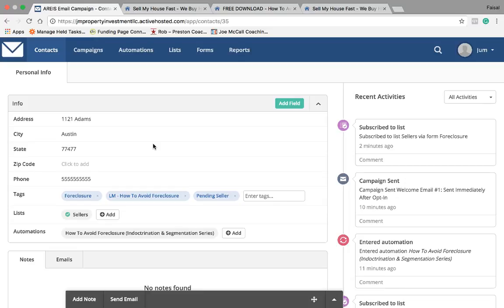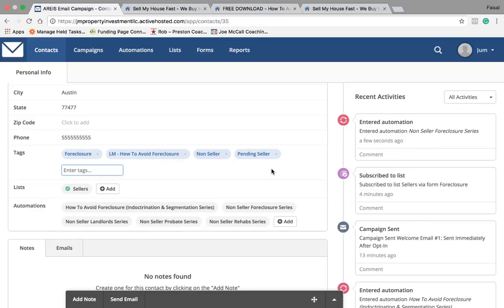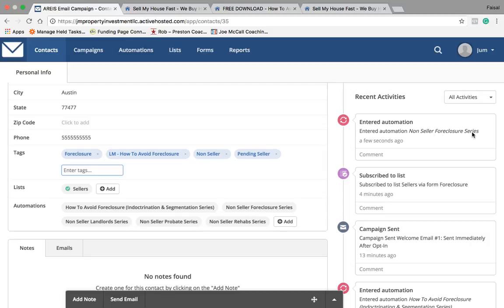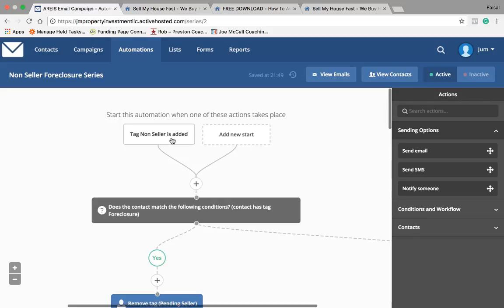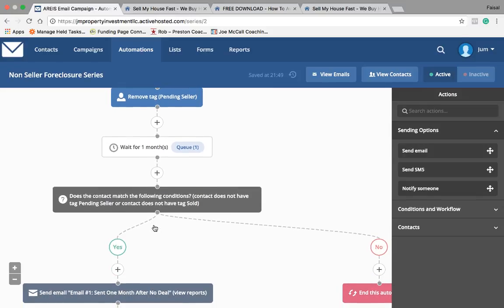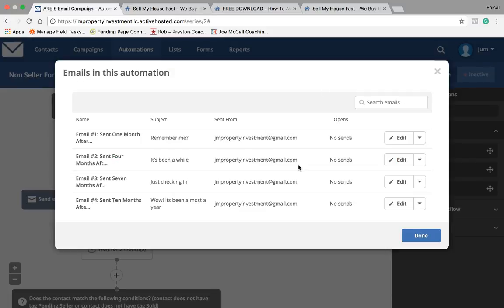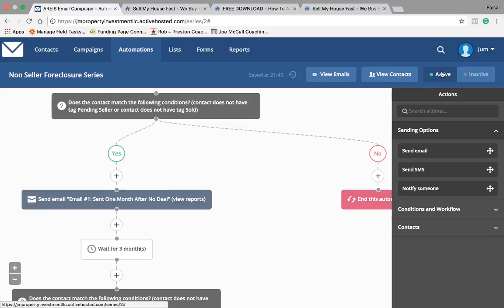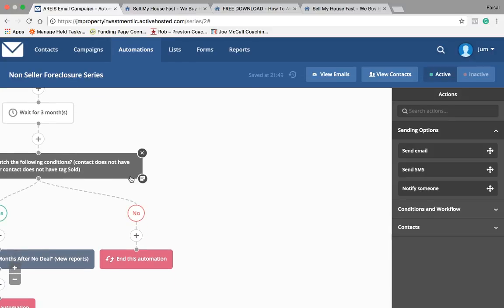11 CLM AREIS Email Campaign Non Seller